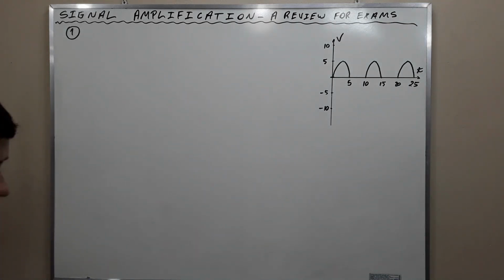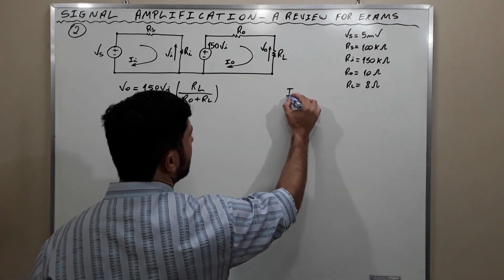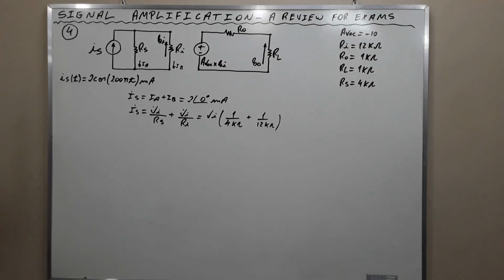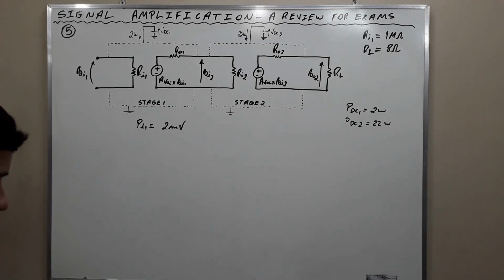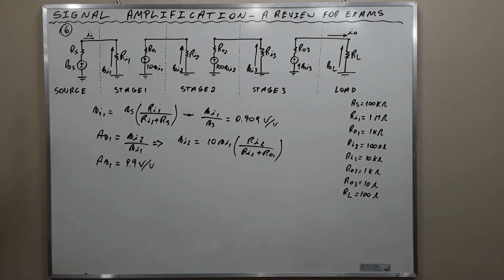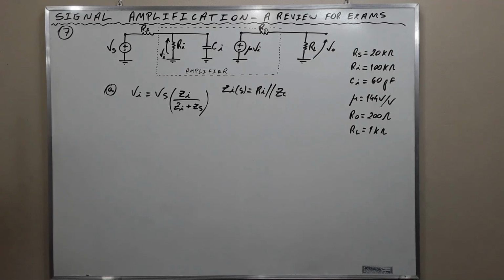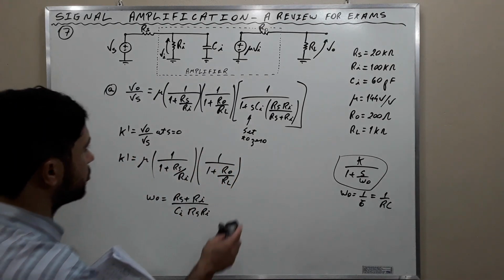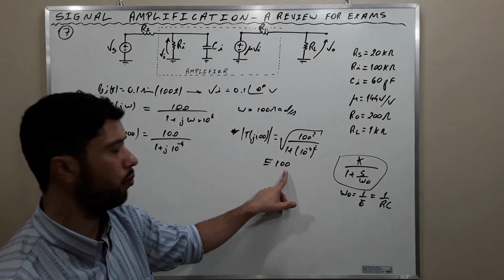SIGNAL AMPLIFICATION - A Review for Exams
This video is a compilation of questions on Signal Amplification Fundamentals that frequently appear in exams for Electrical Engineers.

00:00:00 Question 1
00:04:59 Question 2
00:18:31 Question 3
00:21:40 Question 4
00:33:07 Question 5
00:43:55 Question 6
00:57:03 Question 7

QUESTION HEADINGS

QUESTION 1: The half-rectified sine wave of the figure is to be applied at the input terminals of an amplifier with an amplification factor or -2. Draw the output waveform.

QUESTION 2: For the circuit of the figure, find the voltage fain, the current gain, and the power frequency.

QUESTION 3: A certain amplifier operating with a 150Ω load has a voltage gain of 75 and a power gain of 8000. Determine the current gain and the input resistance.

QUESTION 4: Determine the output voltage as a function of time and the power gain for the circuit below.

QUESTION 5: Two amplifiers are cascaded. The first has a supply power of 2W, an input resistance of 1MΩ, and an input voltage of 2mV rms. The second has a power supply of 22W, a load resistance of 8Ω, and an output voltage of 12MV rms.
Based on this information, determine the overall power gain, the dissipated power, and the efficiency.

QUESTION 6: The figure depicts an amplifier composed of a cascade of 3 stages. Compute the overall gain, the current gain, and the power gain.

QUESTION 7: For the circuit of the figure.
a) Derive an expression for the amplifier voltage gain as a function of frequency, the DC gain and the 3db corner frequency.
b) Calculate the values of the DC gain, the 3db frequency, and the frequency at which the gain becomes 0db.
c) Find vo(t) for the input voltage vi(t) = 0.1 sin (100t) V